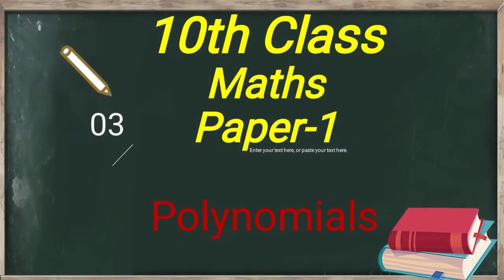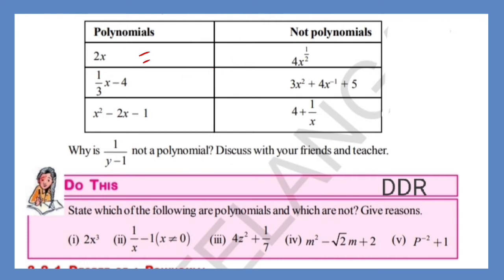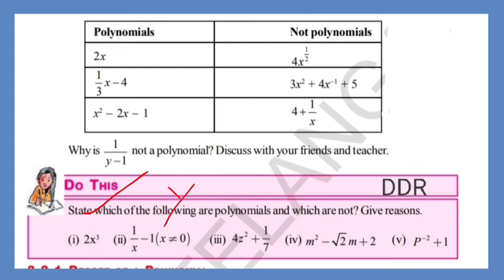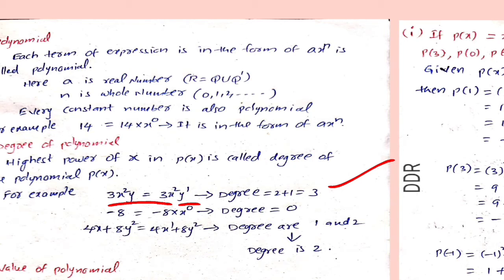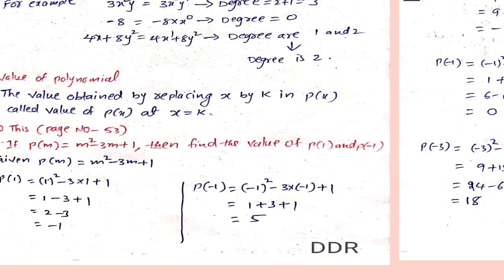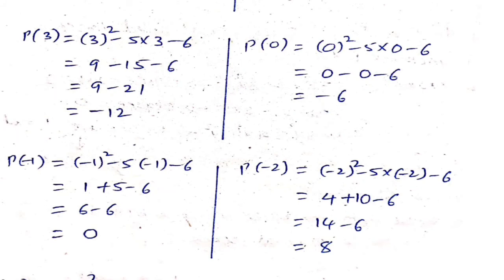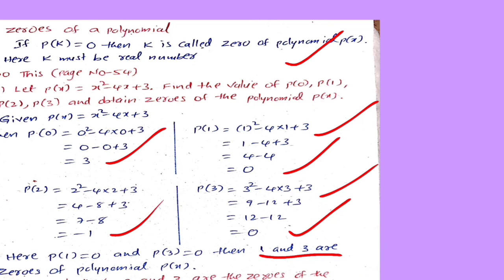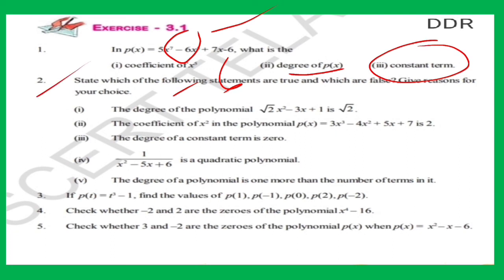TS&AP 10th class Maths#Polynomials-Part 1